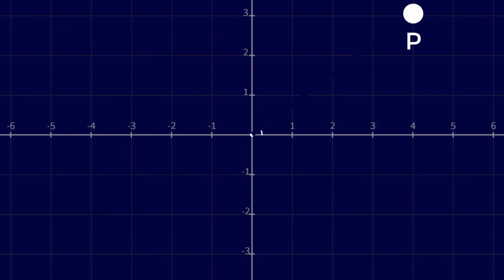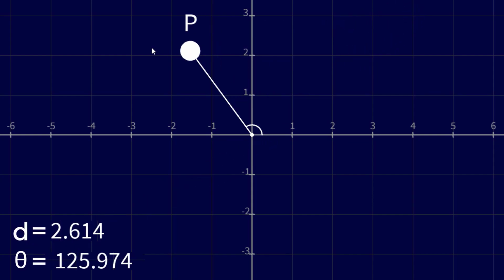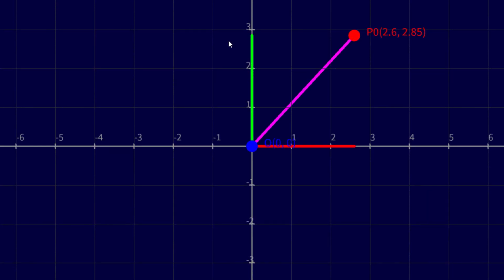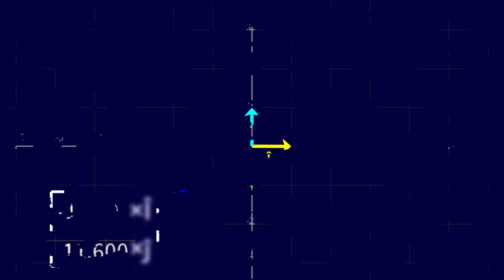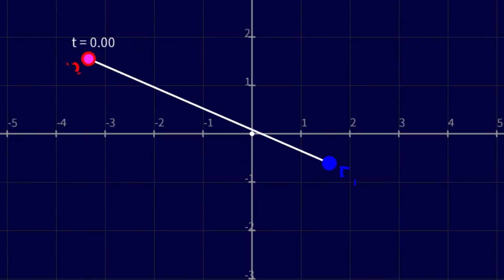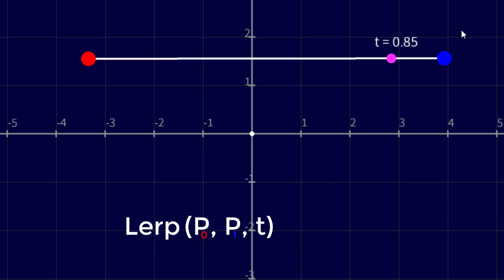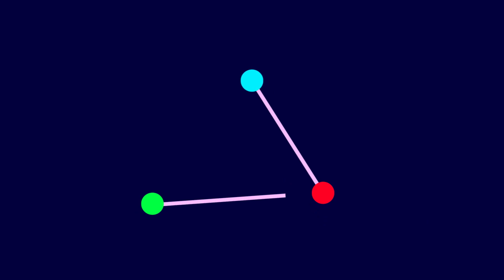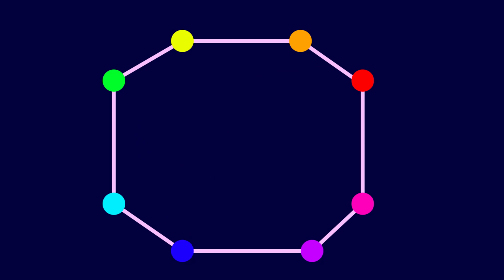What are Vectors? How do vector graphics work? Introduction to Computer Graphics (CGI) Chapter 2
I will be making the next video next week.

By Muhammad Ali

Timestamps

00:00 Intro
00:30 Flashback
00:57 What is a Vector?
01:14 Magnitude and Direction
01:35 I hat and J hat
02:23 Linear Interpolation
02:45 t Values
03:25 More Shapes!
04:08 Flood Fill
04:18 Circles with Beziér Curves
04:39 Essence of Linear Algebra
04:58 History of Computer Games
05:25 Outro